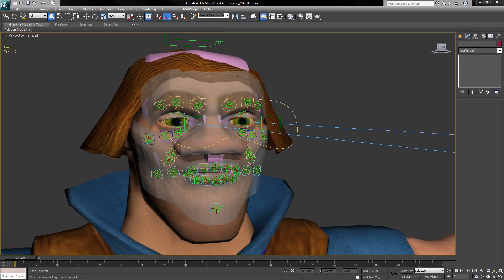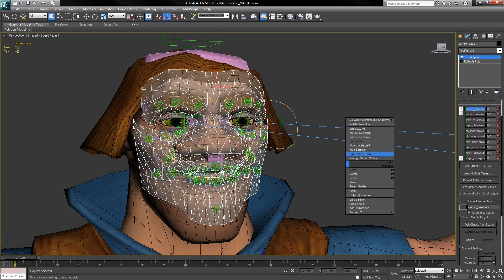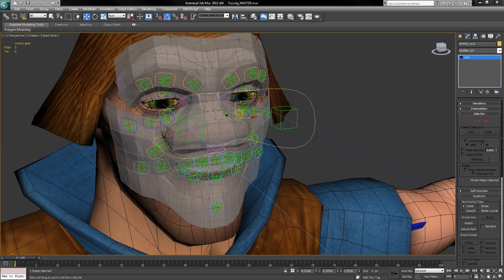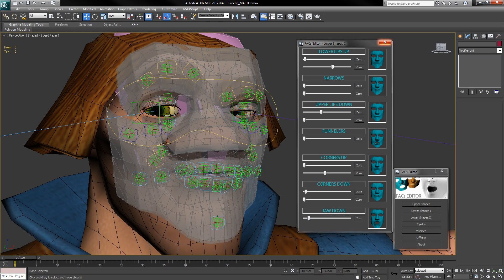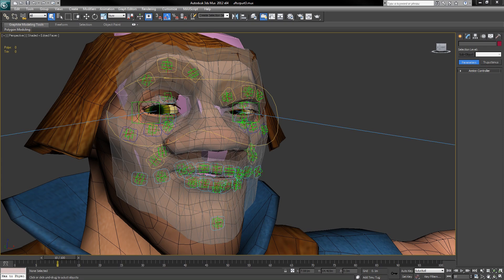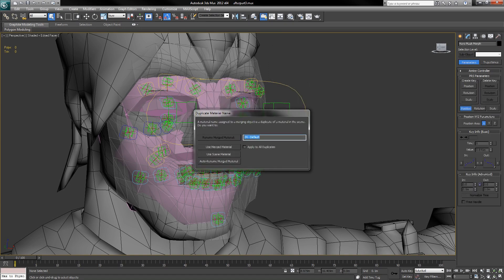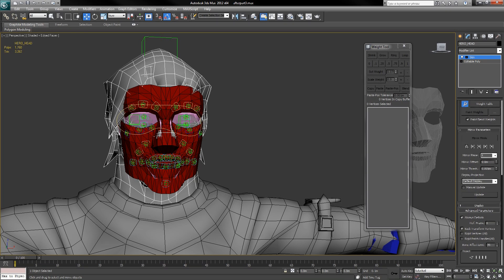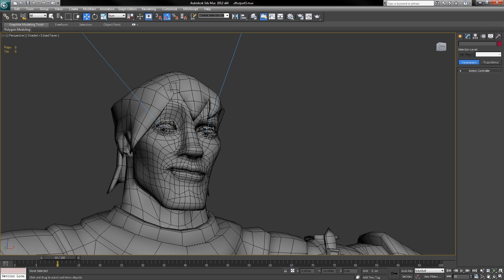FACs Facial Animation Suite for 3ds MAX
Introducing the FACs Facial Animation Suite for 3ds MAX.

A free extension for 3ds MAX that simplifies the process of rigging and animating character faces.

- Control facial poses with sliders based on the FACs system
- Store all animation key data on a single mesh object
- Adjust on a seperate layer without destroying your current pose
- Transfer poses and animations to other characters with totally different faces
- Based on Jeremy Ernst's toolkit developed for Gears of War 3

As an open source project it relies on the free sharing of work---

*EDIT Feb 2015 - New download link if anyone wants it. Really sorry for lack of contact.